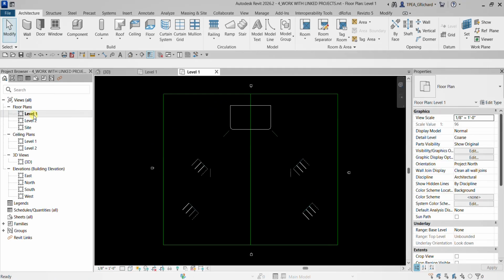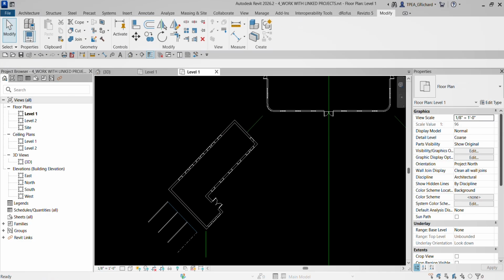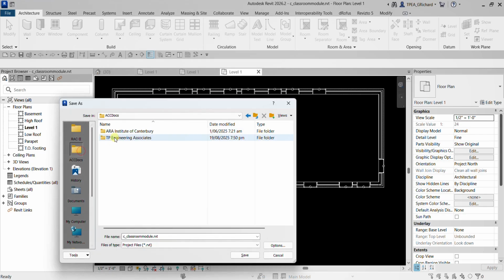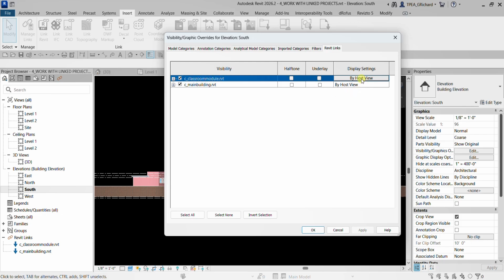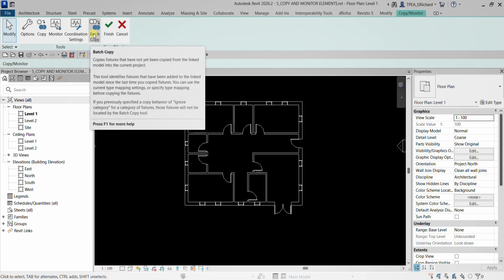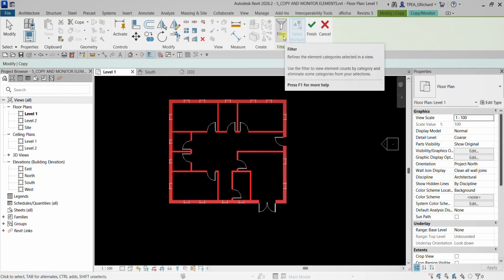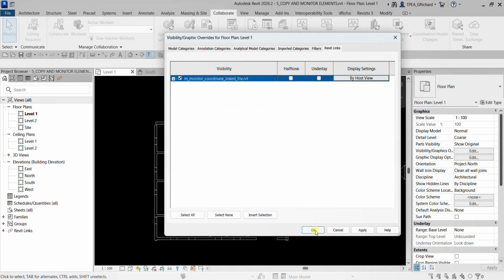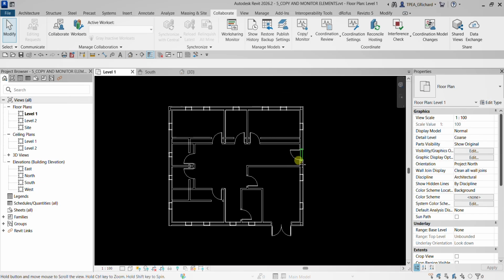REVIT 2026 BASIC ARCHITECTURE BASIC 2 - 3 WORK WITH LINKED PROJECTS AND COPY MONITOR ELEMENTS